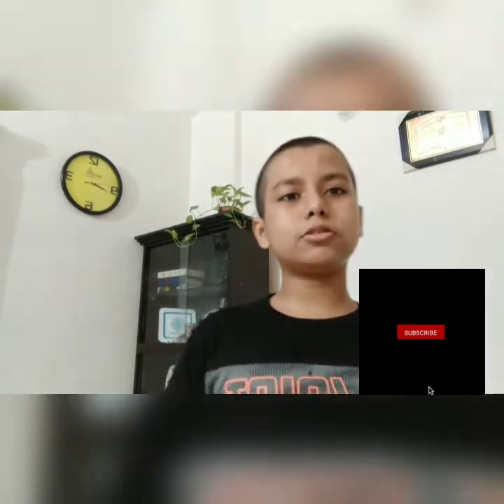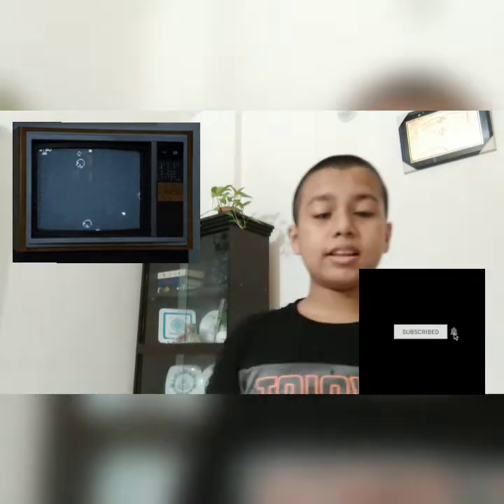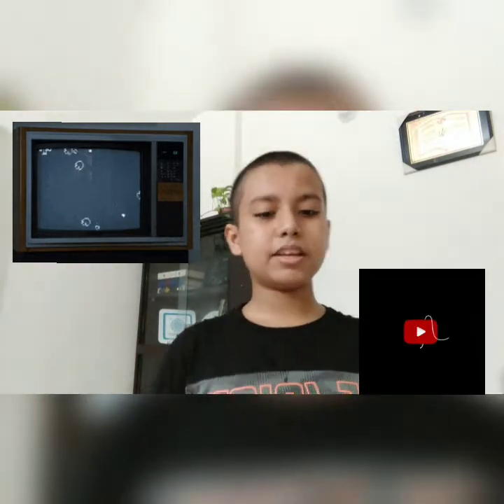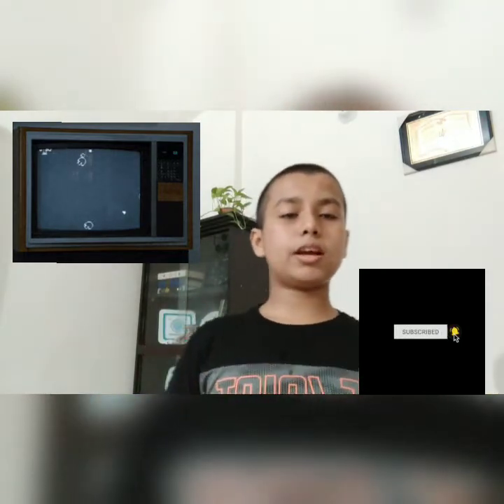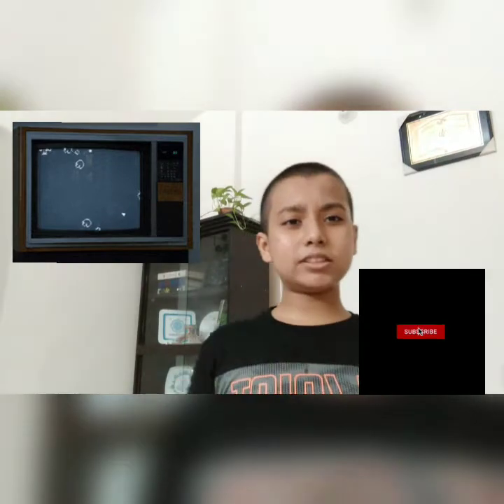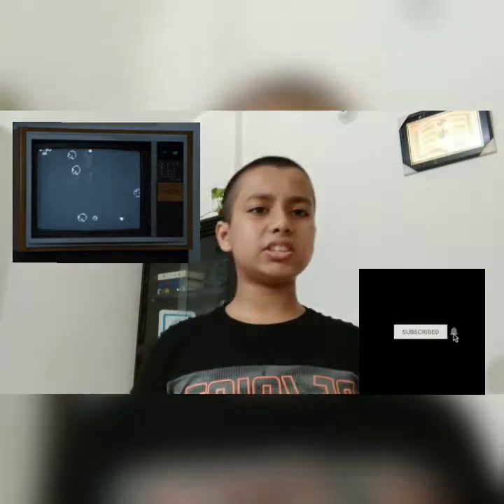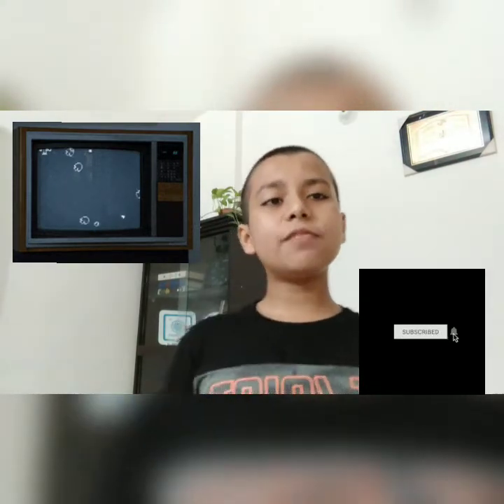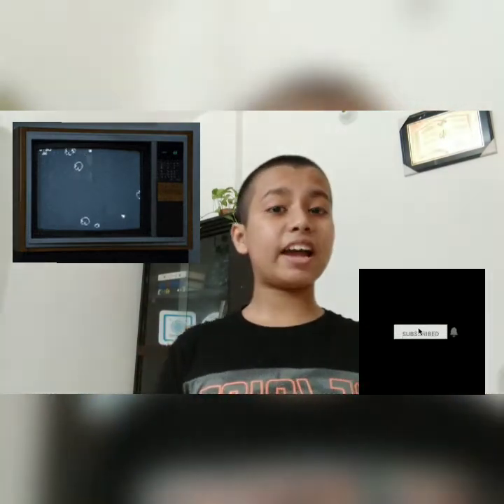Presentation about "Television''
Television means a system for transmitting visual images and sound that are reproduced on screens, chiefly used to broadcast programs for entertainment, information, and education.

It's invented by John Beyard in 1926